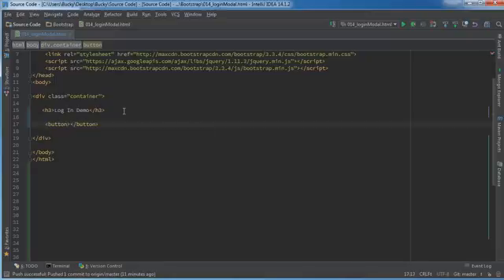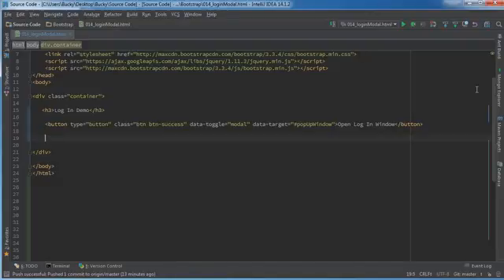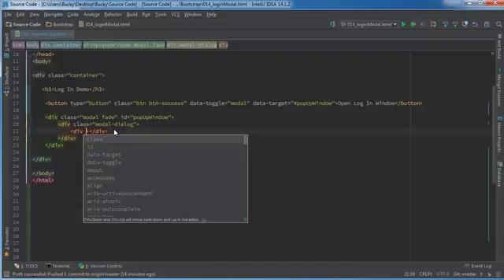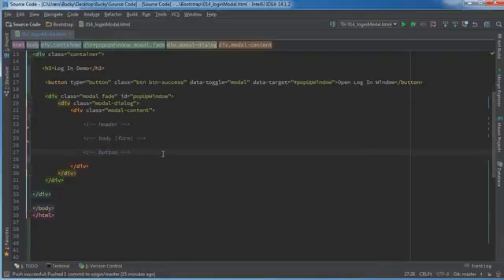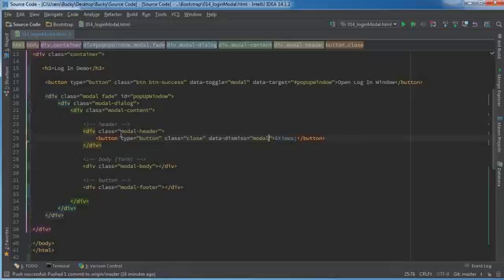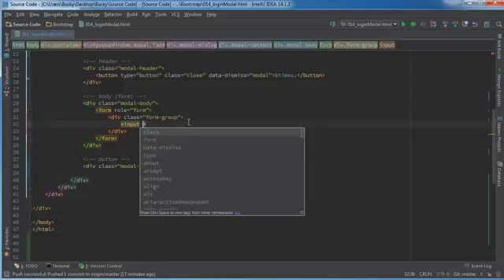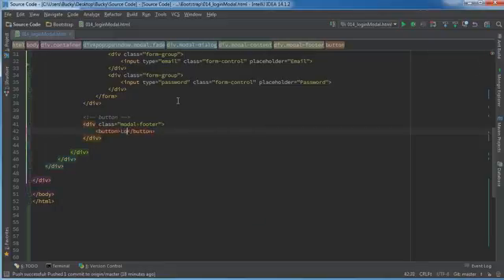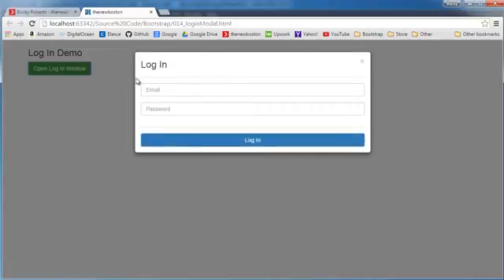Bootstrap Tutorial for Beginners 14 Login Modal YouTube 360p